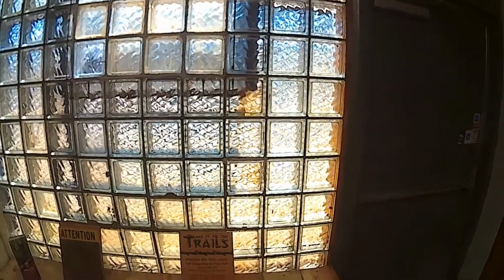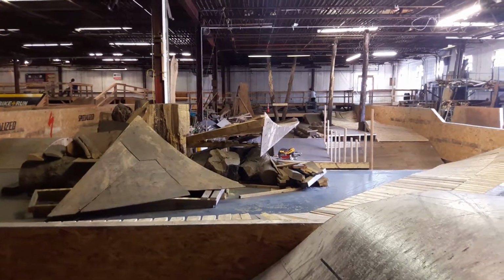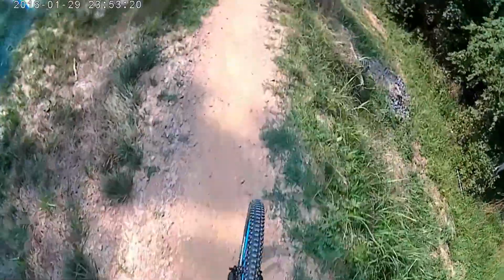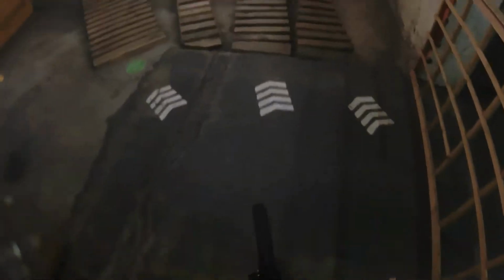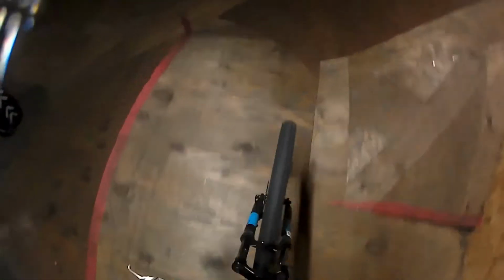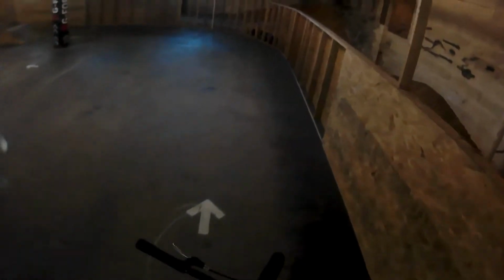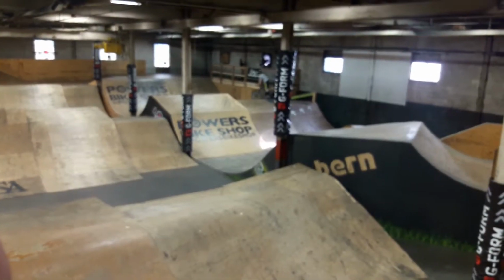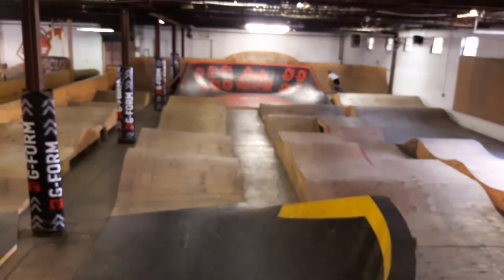The Wheel Mill: INSANE indoor bike park!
The Wheel Mill is an 80,000 Sq ft industrial building in downtown Pittsburgh that has been converted into an indoor bike park.  It has many rooms including a skatepark, a mini ramp, a foam pit, a pumptrack, and a huge jump room.  The Wheel Mill cost 17$ for an entire day of epic riding, and the whole experience was amazing.